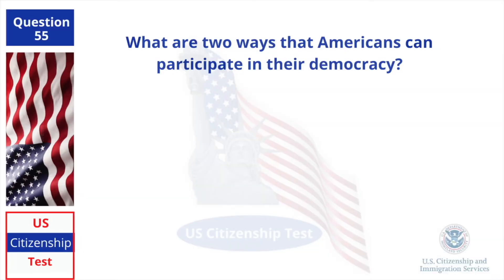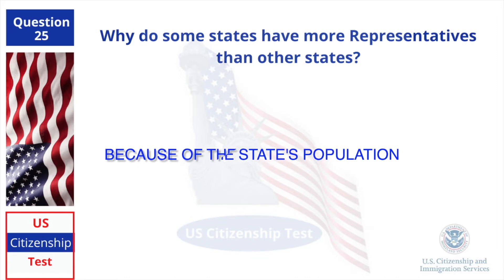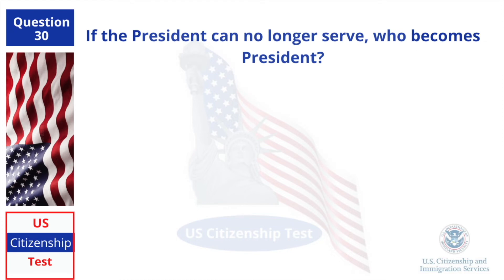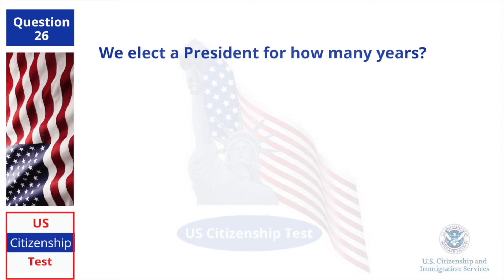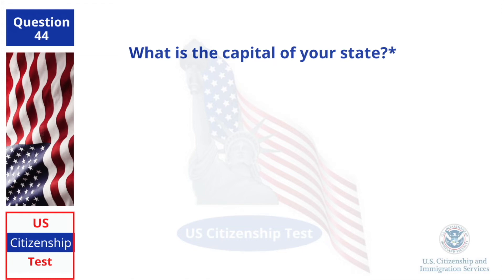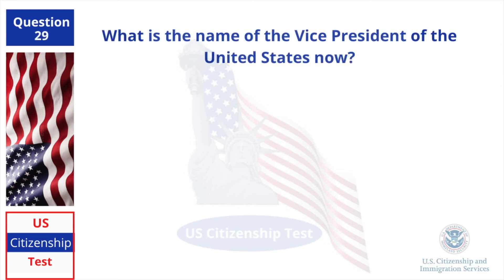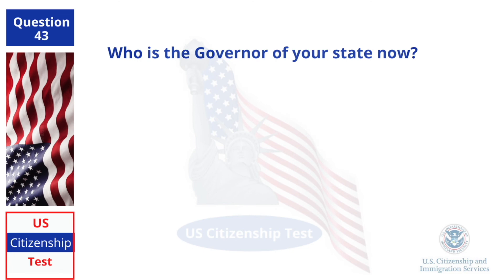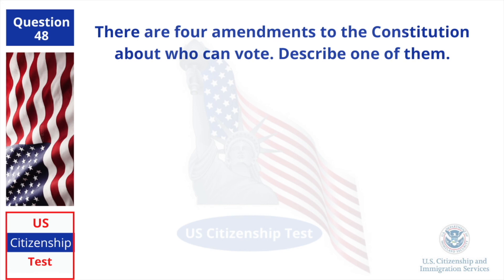2022 USCIS Official 100 Civics Test Questions & Answers | US Citizenship (One Easy Answer) Random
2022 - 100 Civics Questions (2008 version) for the U.S. Citizenship Test.

2022 USCIS Official 100 Civics Test Questions & Answers | US Citizenship (One Easy Answer) Random.